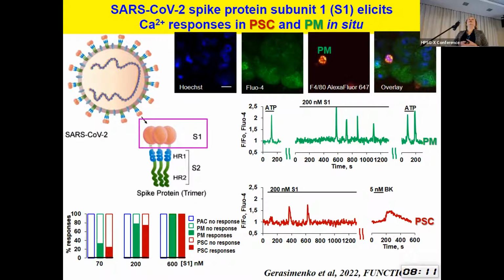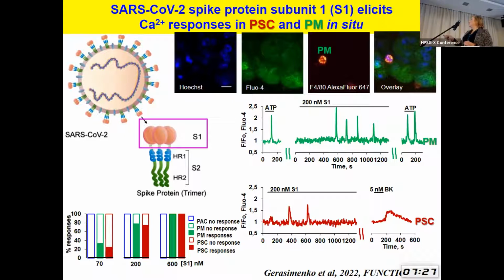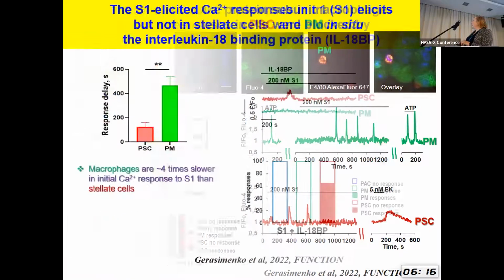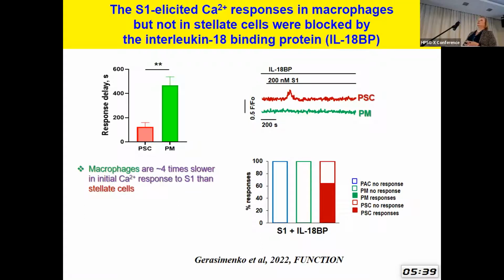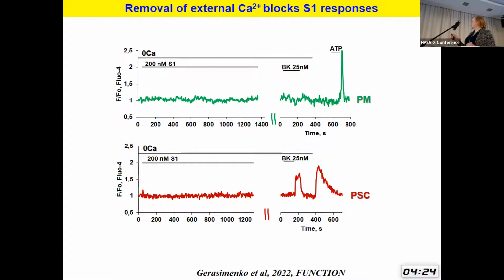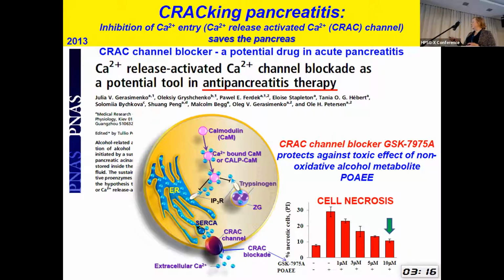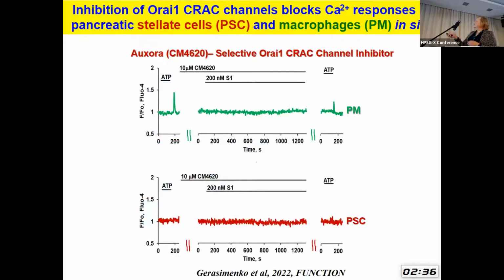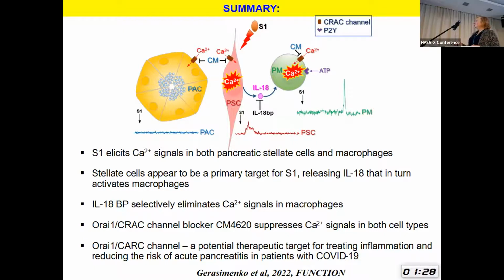HPSG-X - Acute pancreatitis (Julia Gerasimenko)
SARS-CoV-2 S protein subunit 1 elicits Ca2+ influx-dependent Ca2+ signals in pancreatic stellate cells and macrophages in situ

The 10th Conference of the Hungarian Pancreatic Study Group.